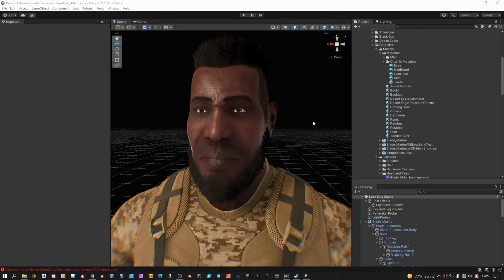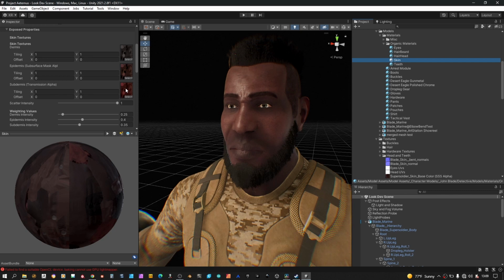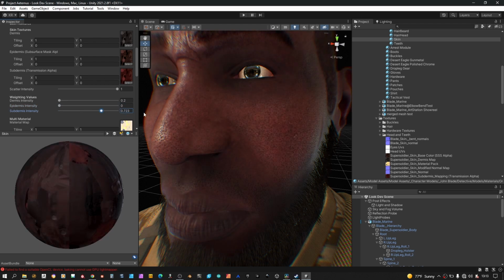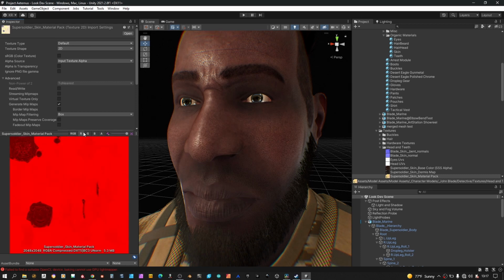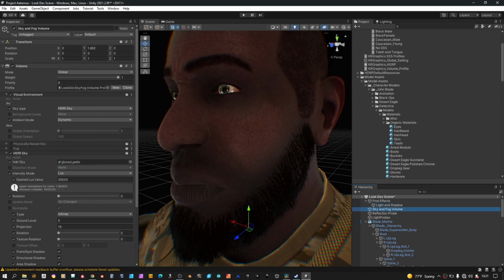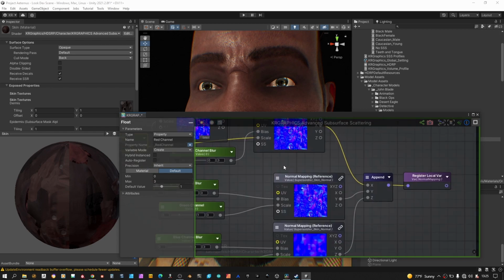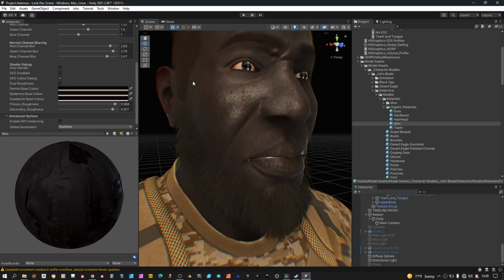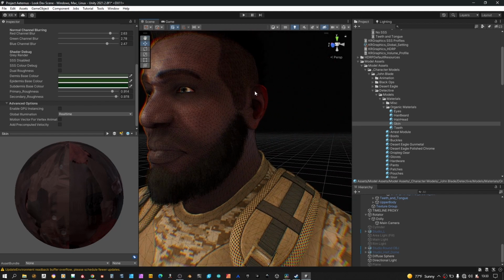Art With KRGraphics: Character Rendering Presentation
I have been working on a character rendering pipeline for quite a while, including detailed shaders like Subsurface Scattering. Well, a few people have asked about my shader set up in Unity, and I have decided to make a detailed video talking about how the shader is made, including authoring the necessary maps.

These shaders are constantly evolving, and I'm adding new features based on the project.

Rendered in Unity 2021 with the High Definition Pipeline.

Character Thumbnails is taken from my ArtStation album.